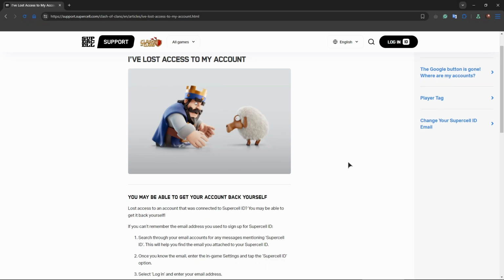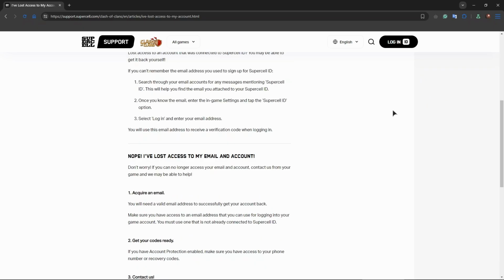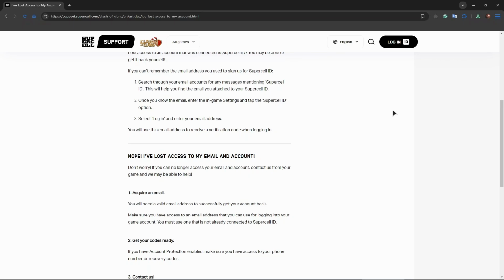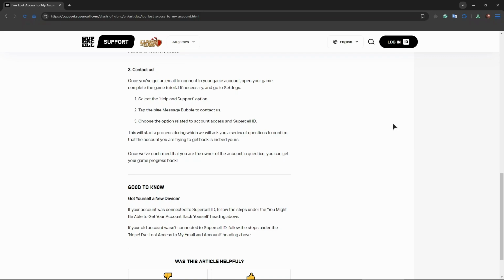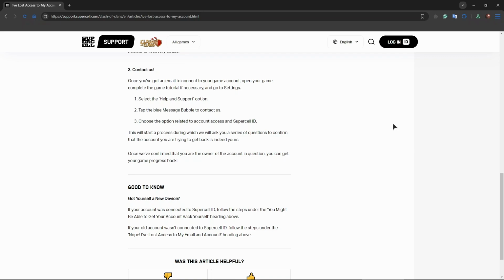How To Recover Lost Brawl Stars Account (2026) - Step by Step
In this new brawl stars tutorial I show you how to recover your lost brawl stars account.